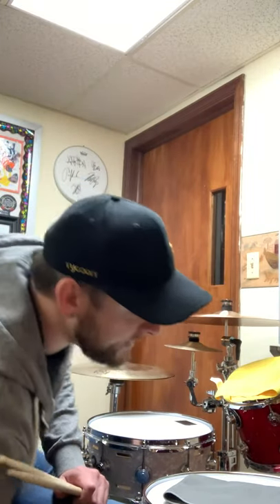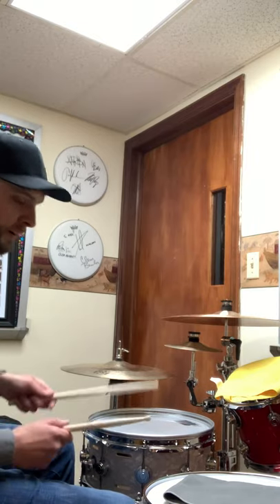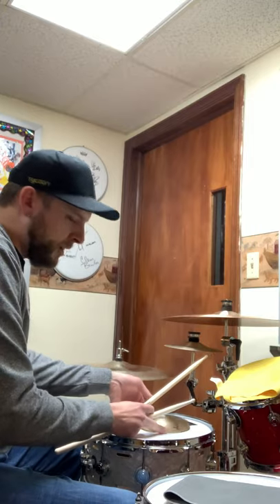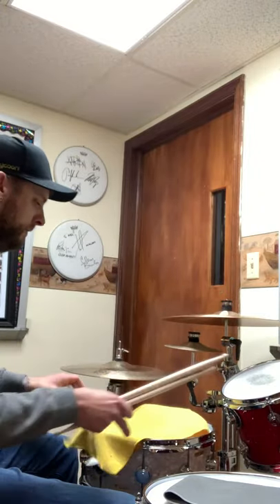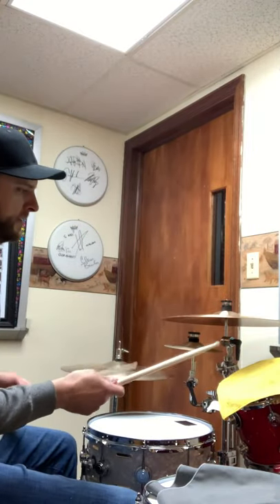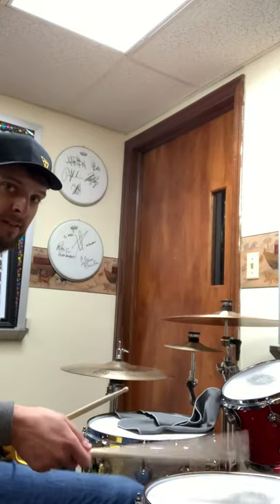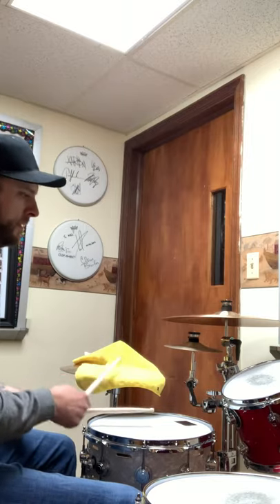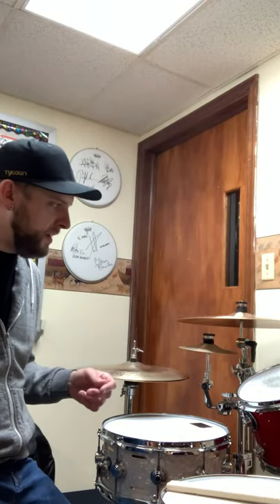EPIC percussion drum set sounds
Using some simple items will change your drum sound quickly.